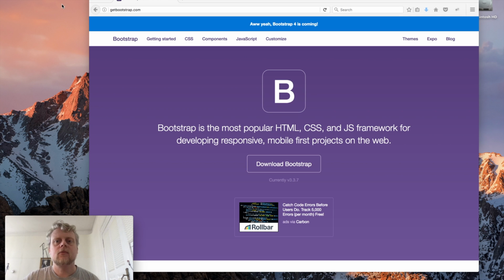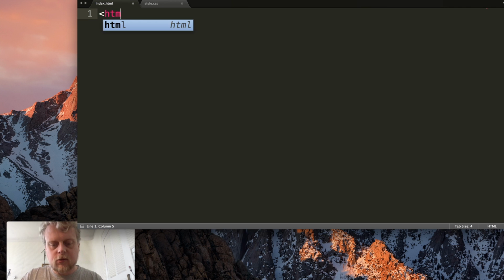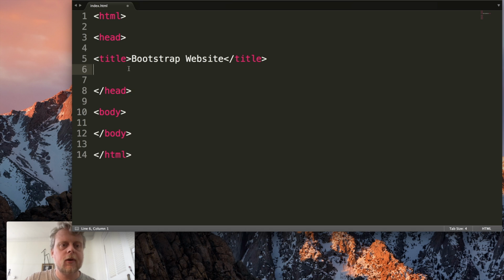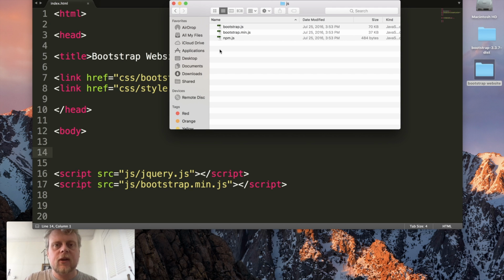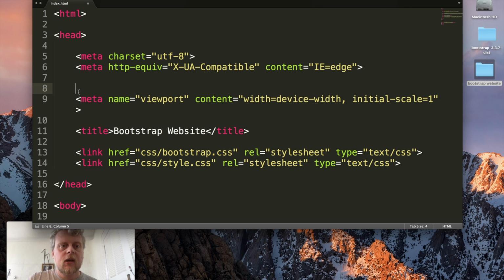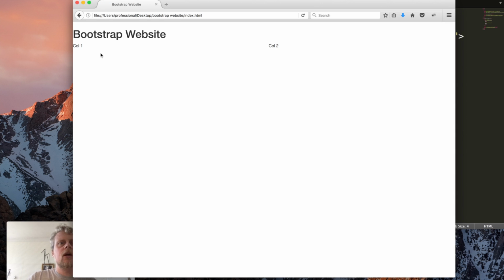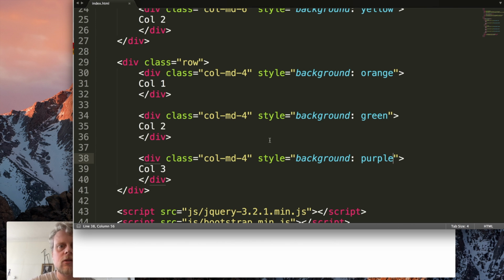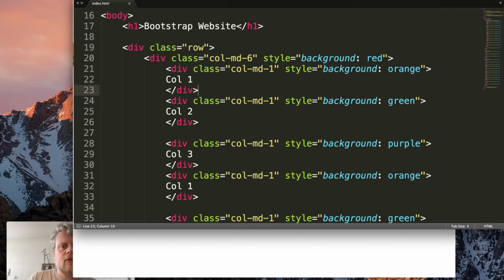Adding Bootstrap to a Website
This tutorial covers how to add Bootstrap to website.